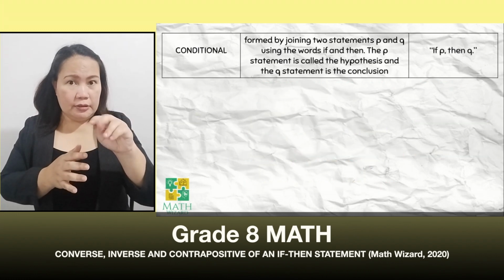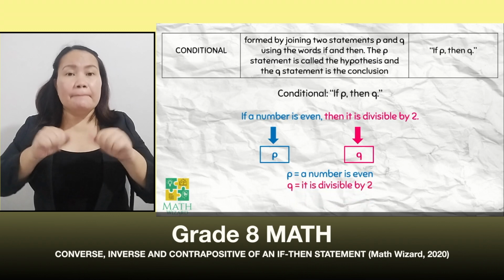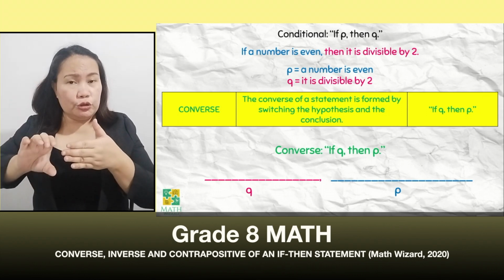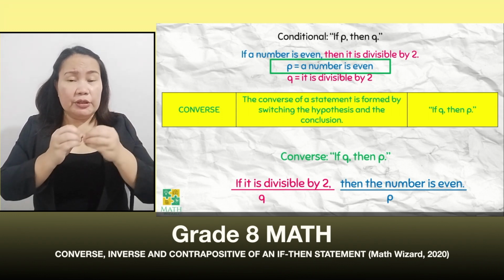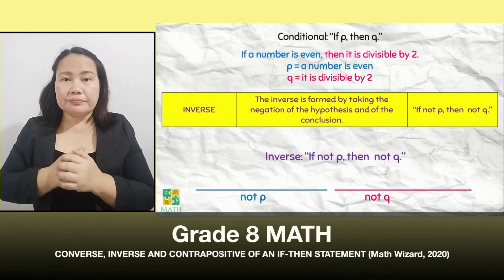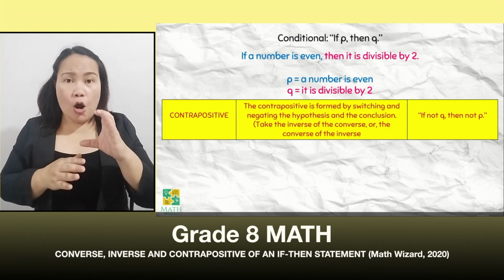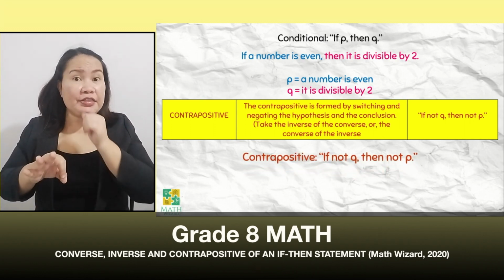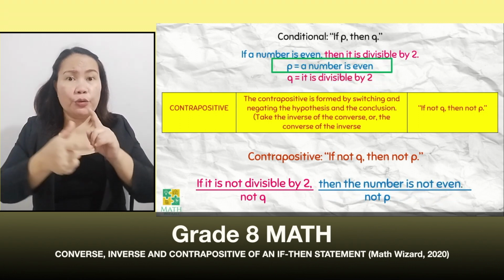MATH 8 Lesson | CONVERSE, INVERSE AND CONTRAPOSITIVE OF AN IF-THEN STATEMENT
Video credit: Math Wizard (2020)